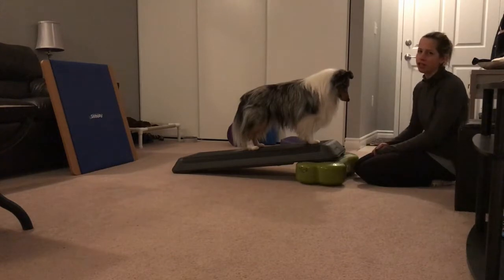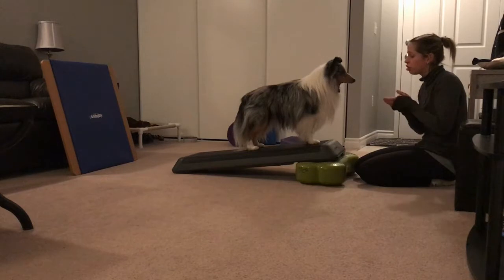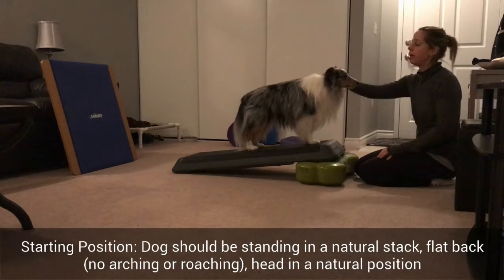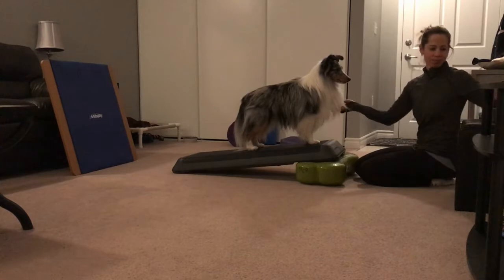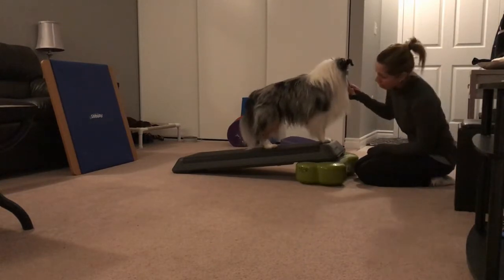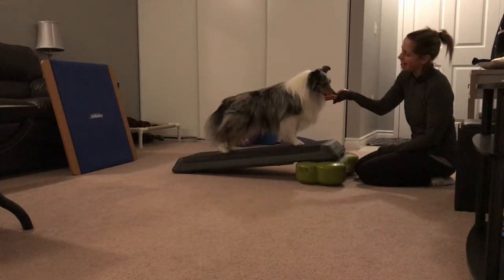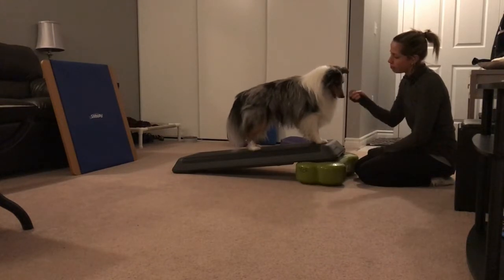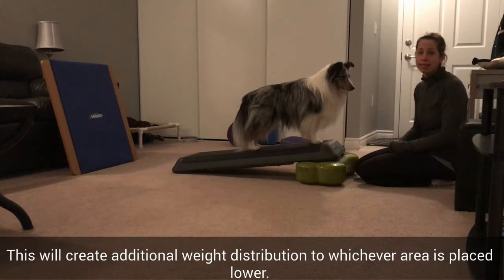Workout Friday Deceleration and Collection Exercise Part 3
It's time for the final part of our 3 part series on Deceleration and Collection exercises! This week Carolyn and Fifty are demonstrating an excellent body awareness and strengthening exercise for your dogs to try!